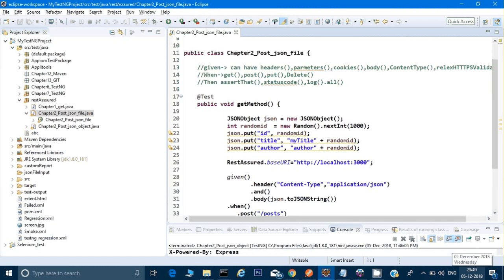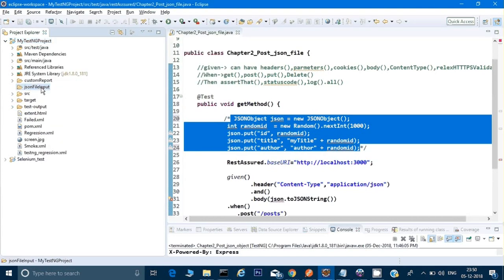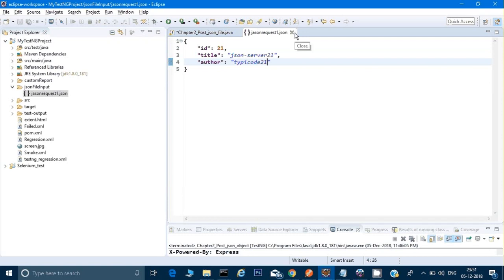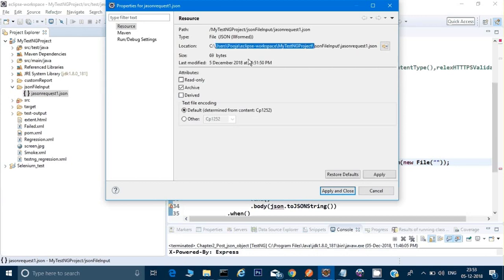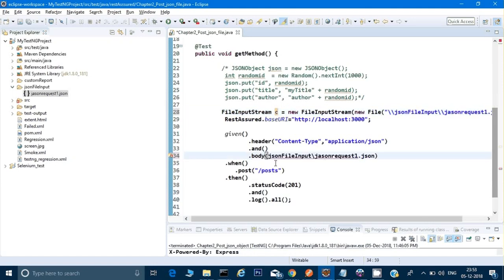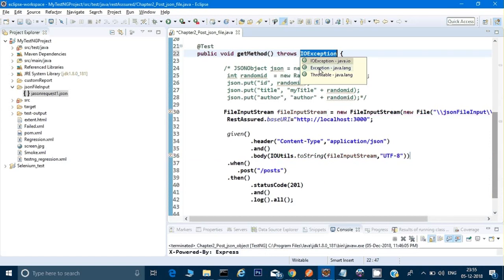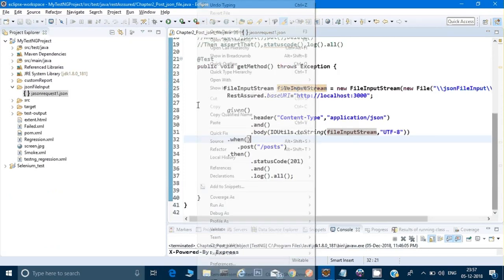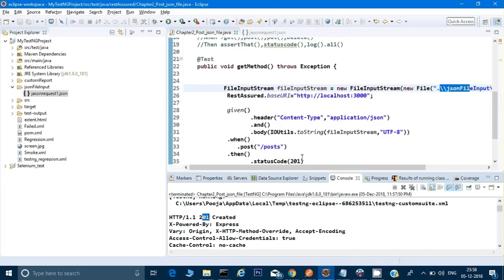How to call Post Method using Json file in RestAssured API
Hardware i use to record all my videos

Boya Mic